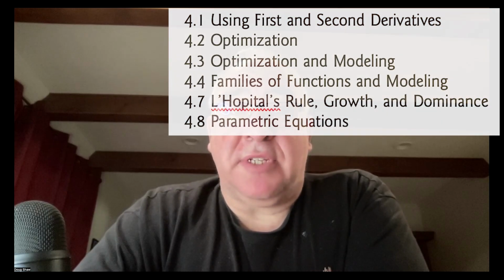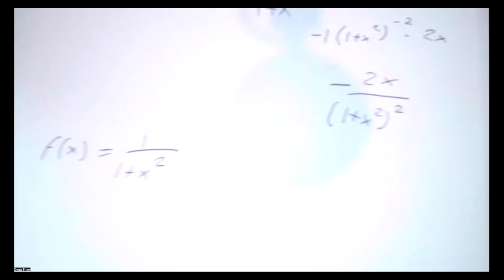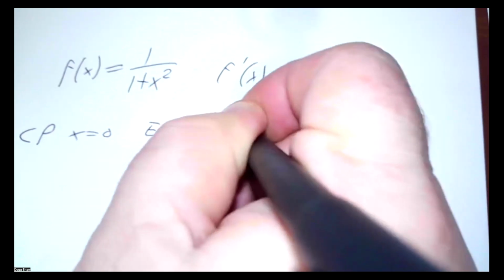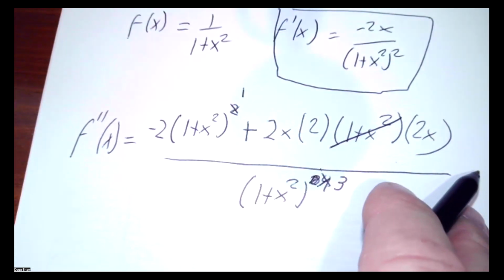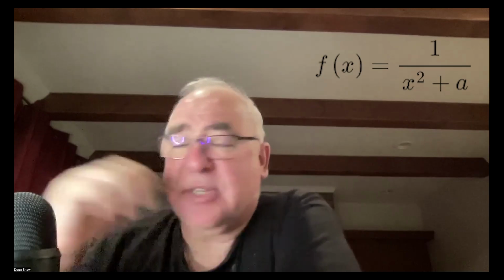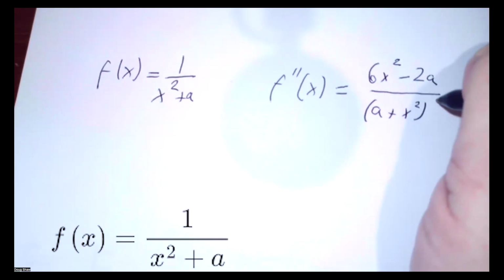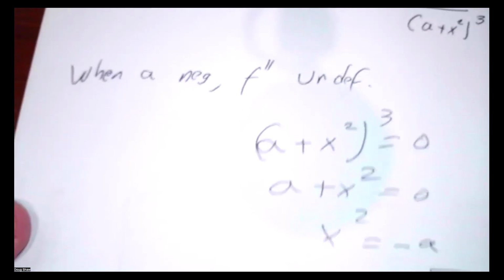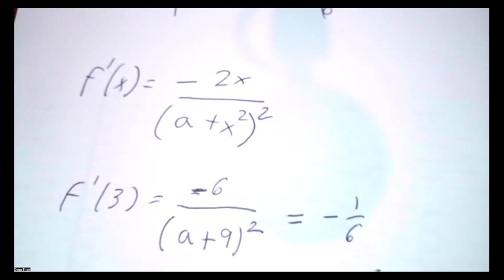Fall 2025 Exam 3 review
In lieu of class on 12/1